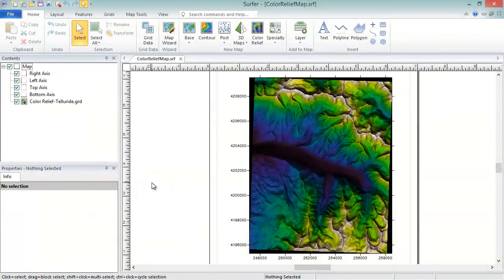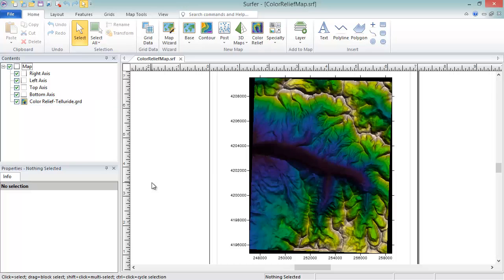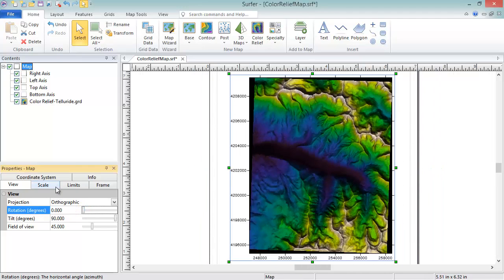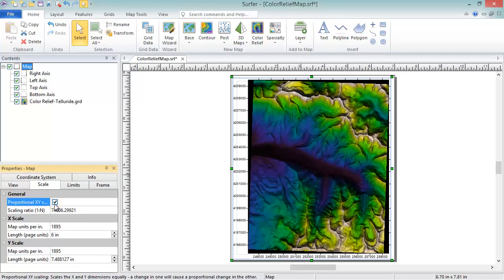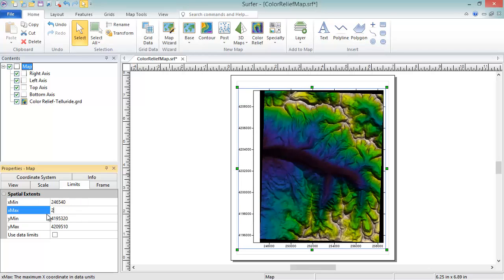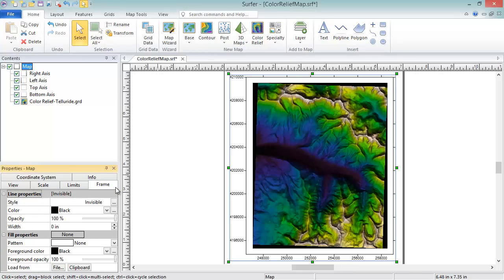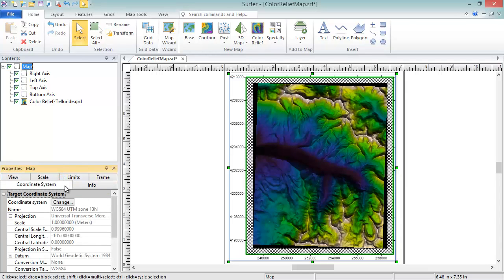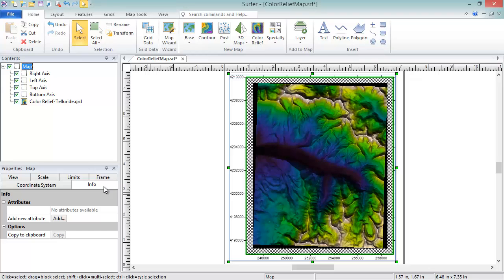Surfer 14 - Manager własności map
W tym filmie skoncentrowano się na przedstawieniu opcji edycji elementów mapy zawartych w oknie managera własności.